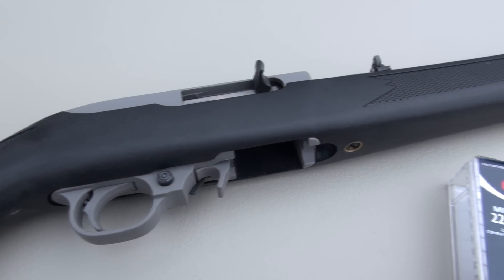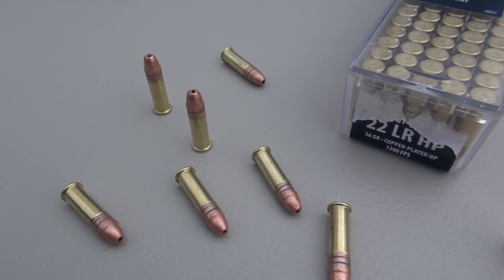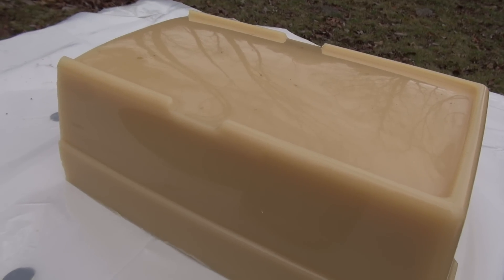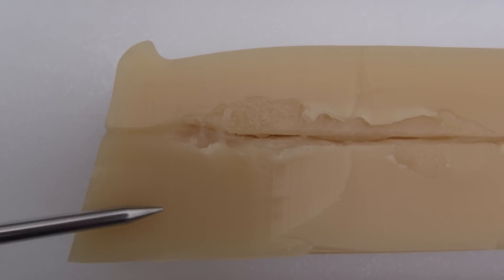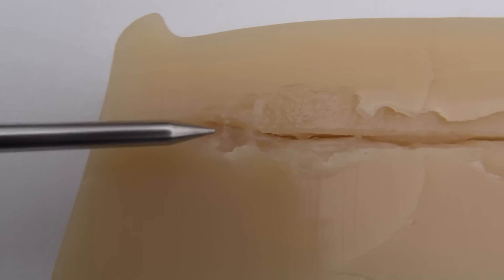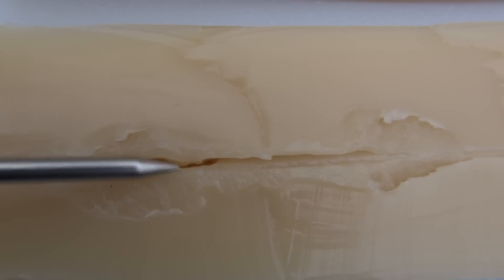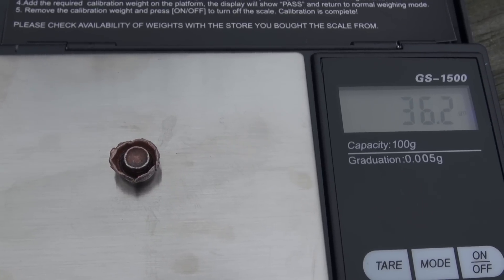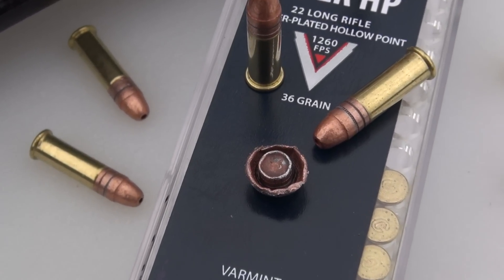.22 LR CCI MINI-MAG 36 gr Ballistic Gel Test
Shooting from 25 yards, simple penetration and expansion test of the .22 LR CCI MINI-MAG 36 grain hollowpoint using a diluted form of SIM-TEST Ballistic Testing Media.  This format is comparable to calibrated ballistic gel.  Video includes brief overview of the cartridge and one shot test.  Post-shot evaluation shows bullet path through the block, average diameter, and retained weight.  Test gun was a Ruger 10/22, 20" barrel.